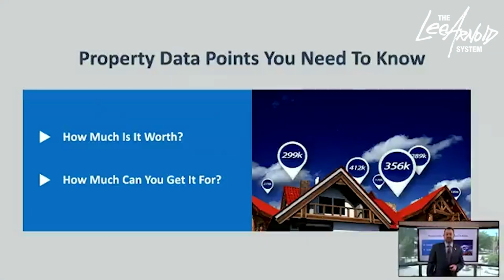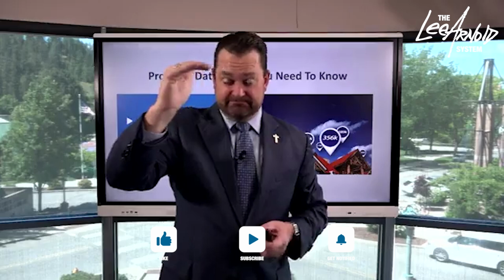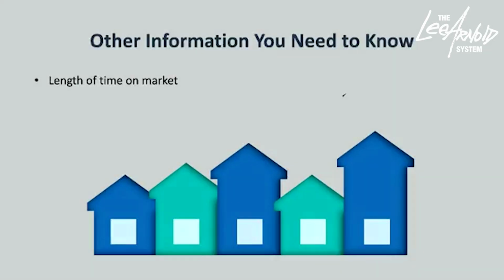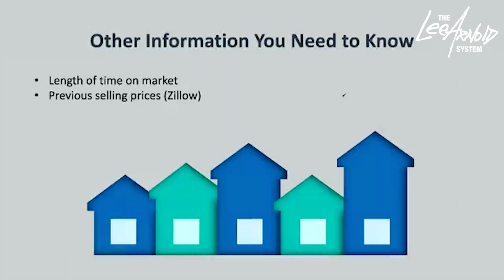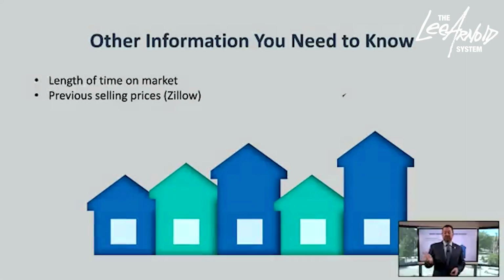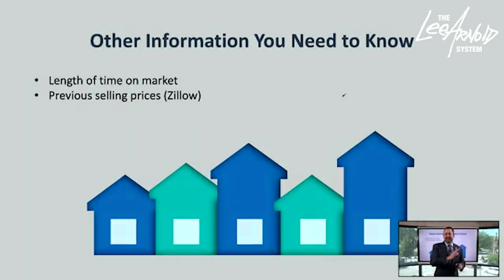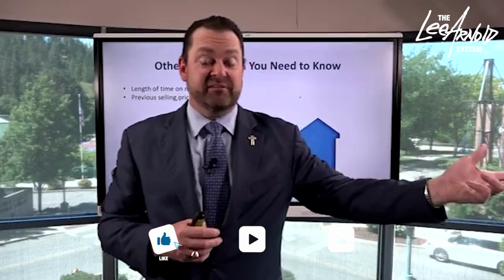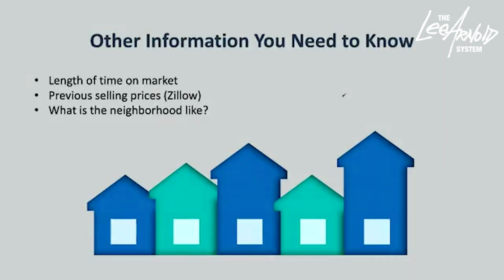Top Questions to Ask When Evaluating Investment Properties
When evaluating properties to invest in, you should be asking plenty of questions to identify if it will fit your buy box and help you achieve your goals or not. Based on experience, we’ve narrowed it down to a few very simple, but very crucial questions, so you’ll be prepared when looking at properties you want to invest in.

Watch now to learn the top questions to ask when evaluating investment properties and why they’re important in every deal you’ll do!

00:00 Introduction
00:18 How much is it worth?
01:04 How much can you get it for?
02:28 What is the length of time on market?
02:43 What are the previous selling prices on Zillow?